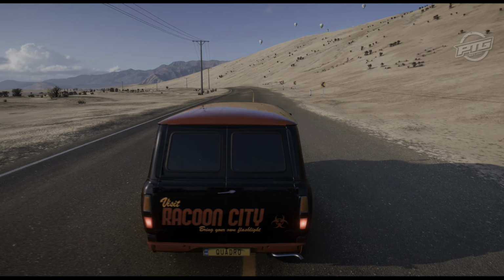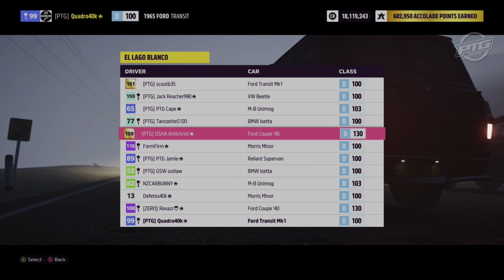FH5: How to beat the Unbeatable Street Racing Accolade (Easy guide)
Forza Horizon 5: Unbeatable Street Racing Accolade guide
Easy guide for any player skill to beat the Unbeatable Street Racing accolade.
No custom blueprints required.